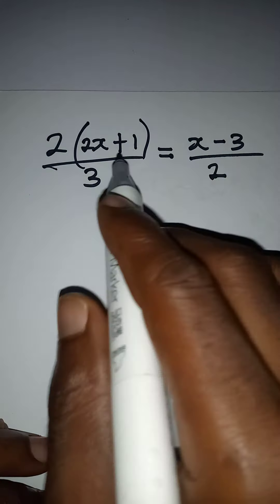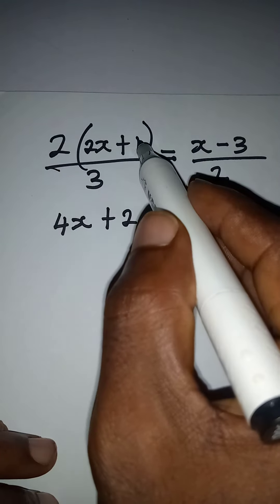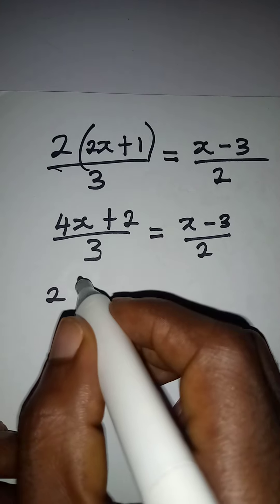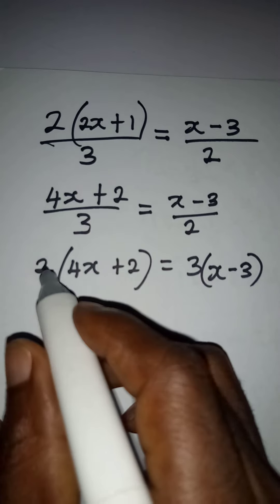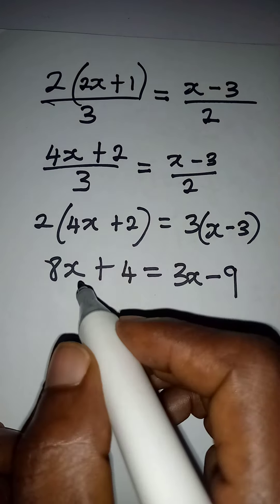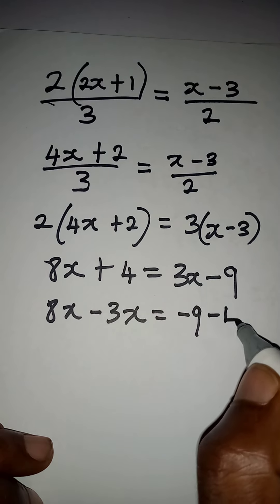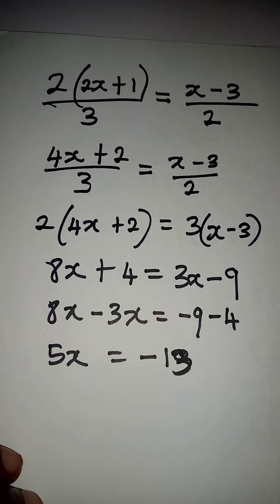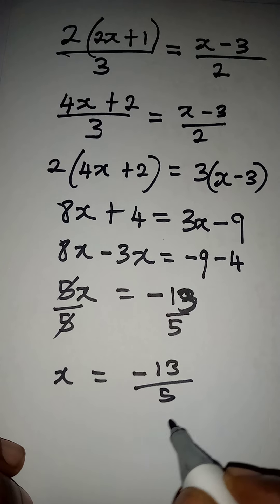Algebraic equation for you.